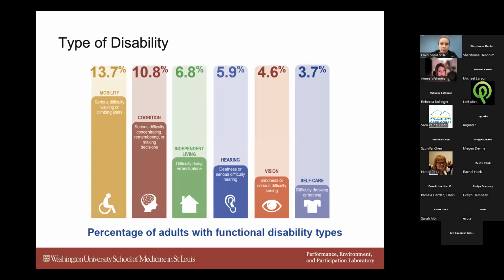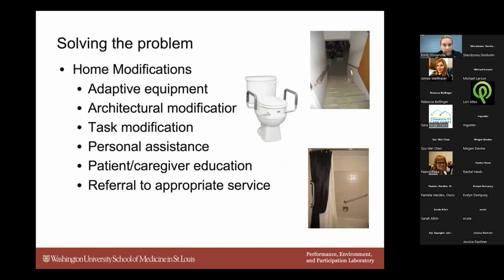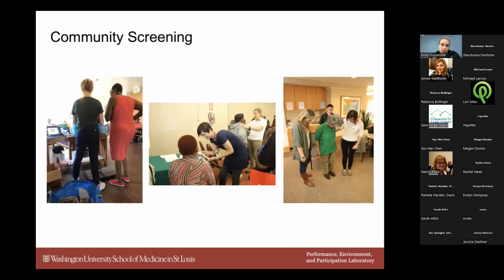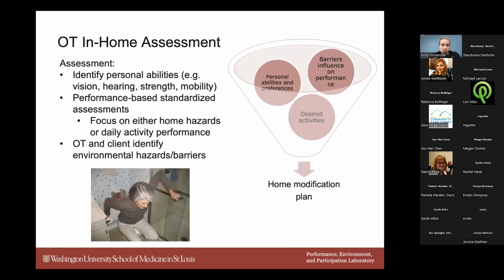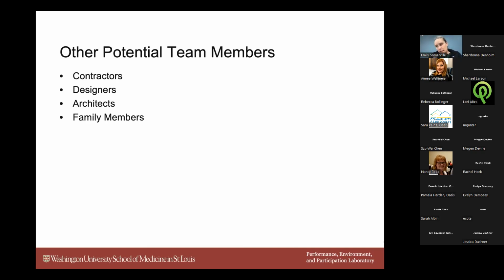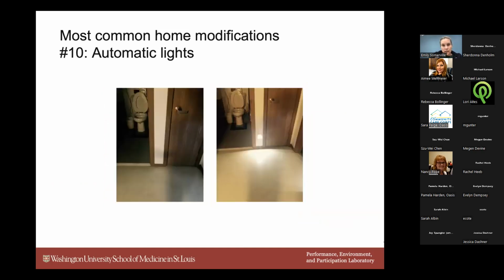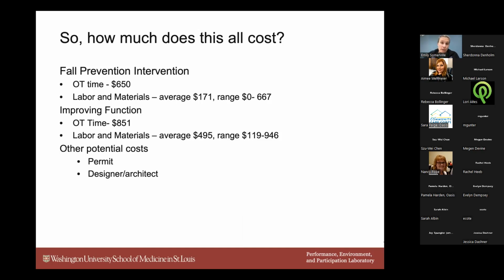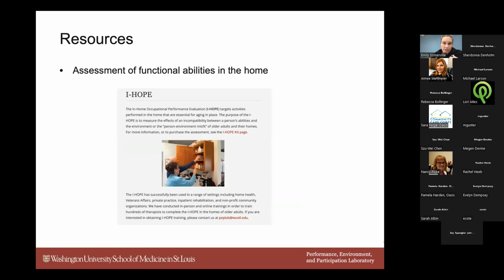Webinar: Implementing Home Modifications in a Community-Based Setting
Emily Somerville of the Program in Occupational Therapy at Washington University in St. Louis discusses best practices for the home modification process and helps identify community partners for home modification delivery.